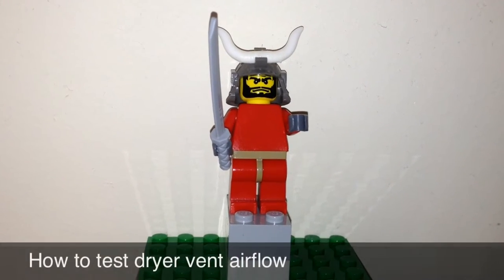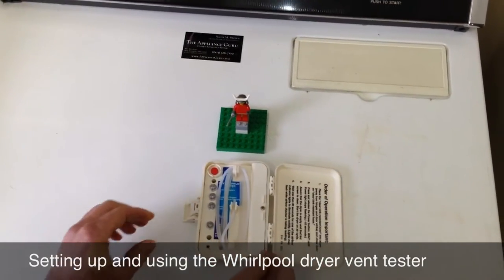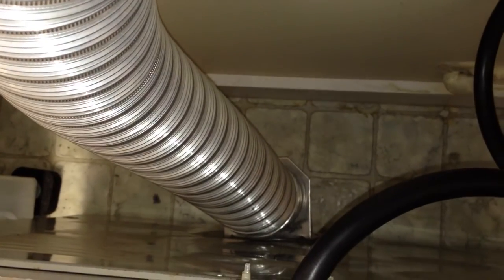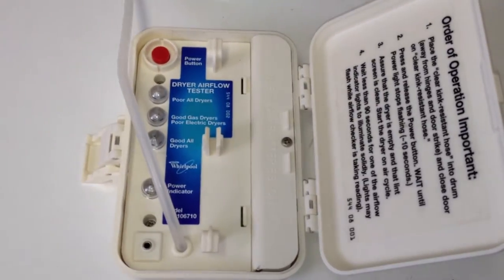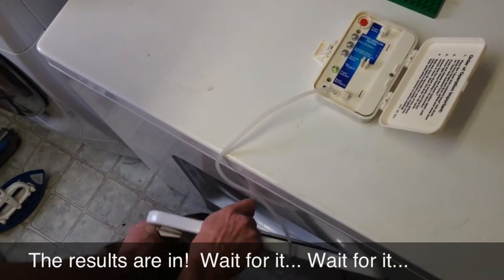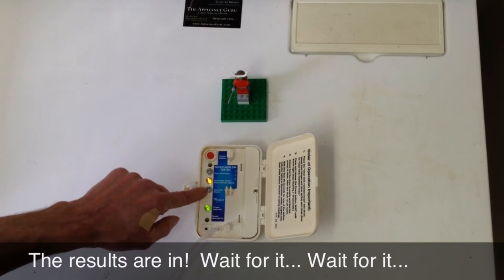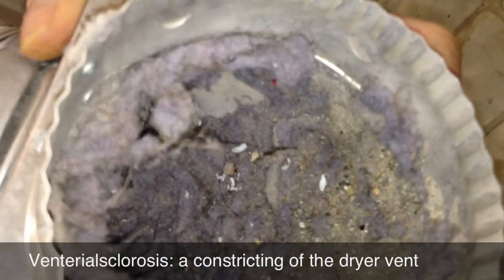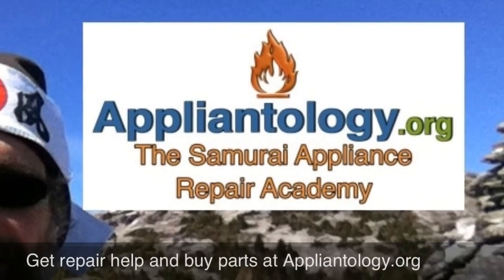Using an Airflow Meter to Test a Dryer Vent for Safety and Efficiency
In this journey into appliance repair enlightenment, Samurai Appliance Repair Man shows you how to use an airflow meter to analytically test the back pressure on a dryer vent.  Looks can be deceiving, as this video shows, and even a short simple dryer vent that appears to be ideal can have airflow problems.   So it's always wise to use a meter to actually measure the back pressure.